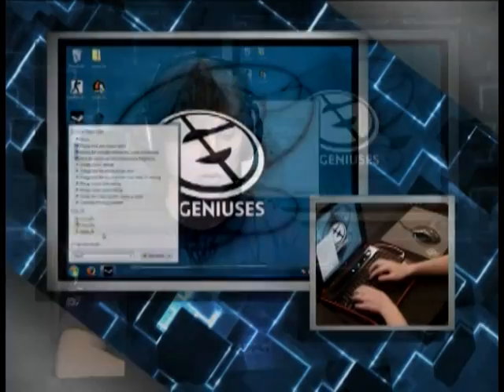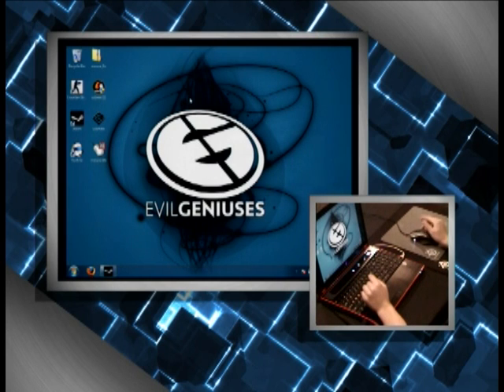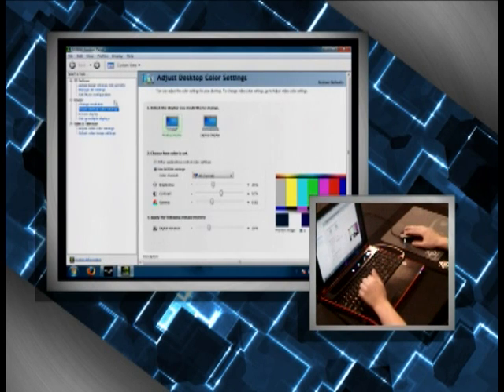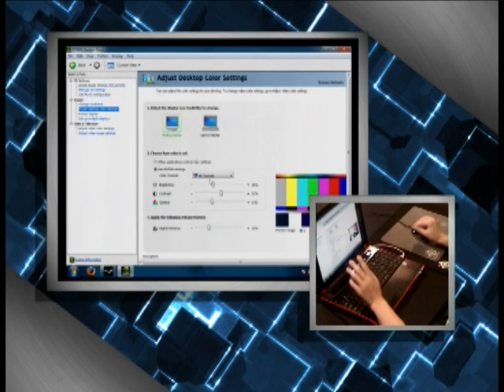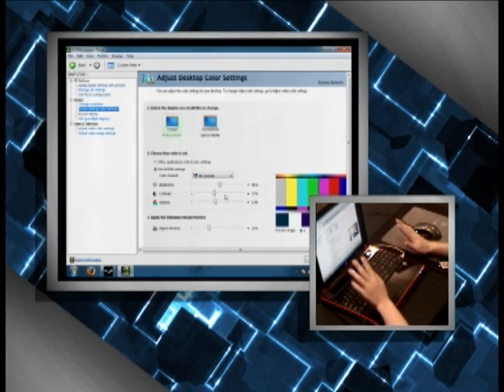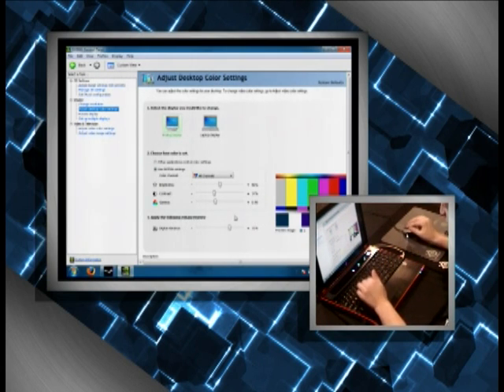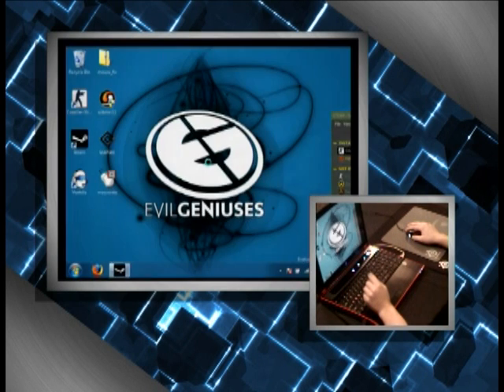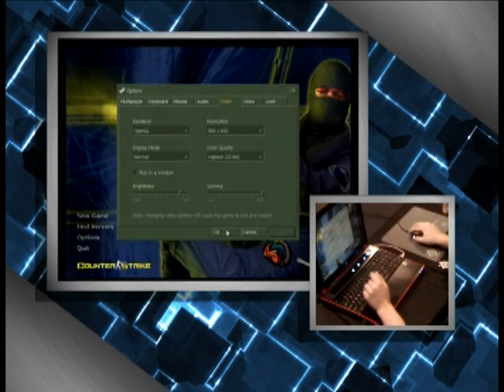n0thing Config Guide Presented by MSI (pt 1)